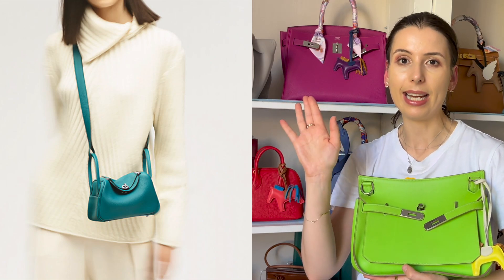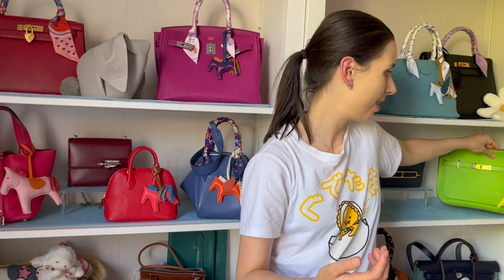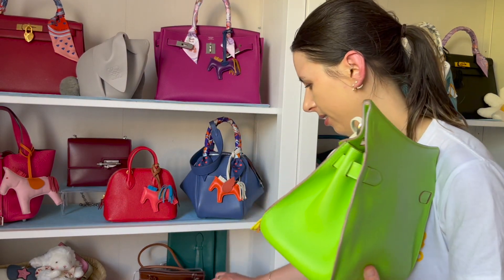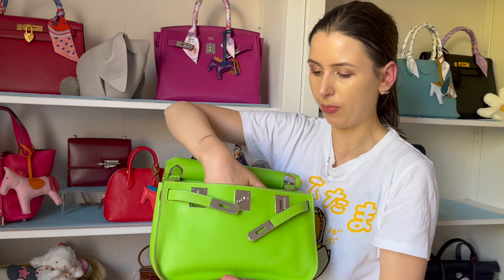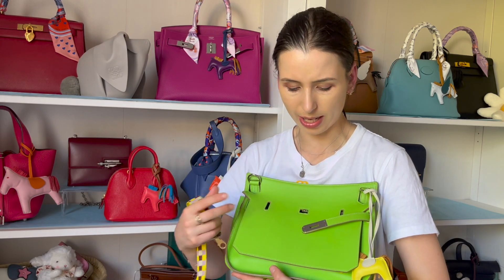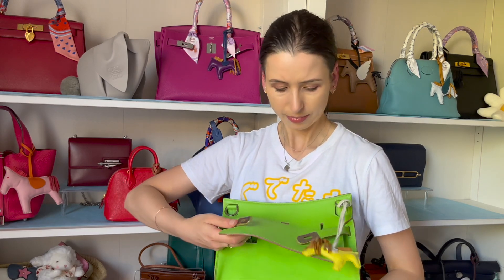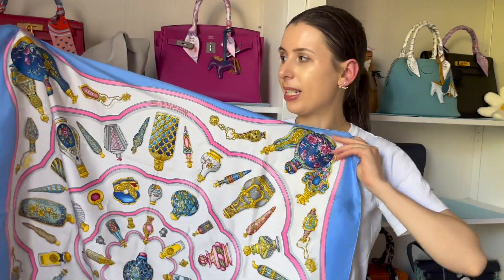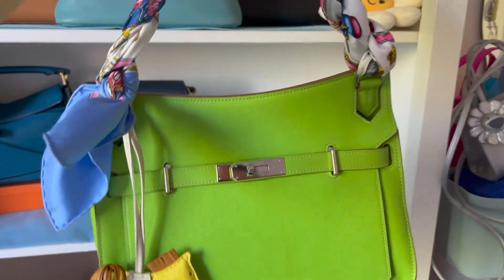✨ Should we buy the Mini Jypsiere from Hermes?✨ new 2023 release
Mentioned @ClaraZeela for Lindy strap trick